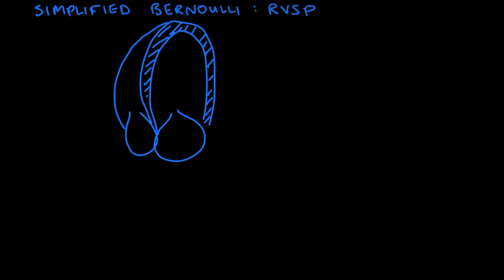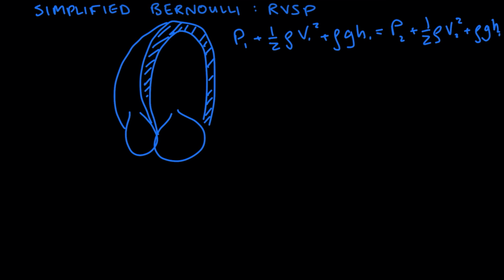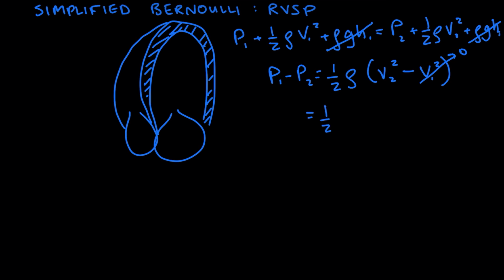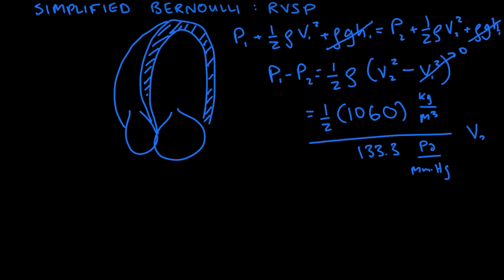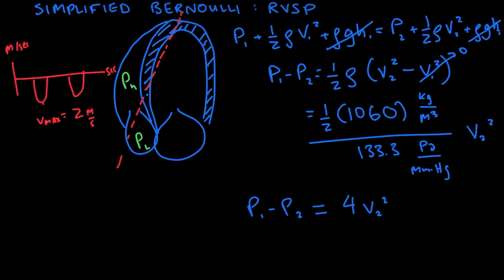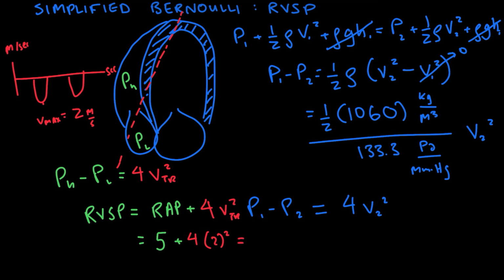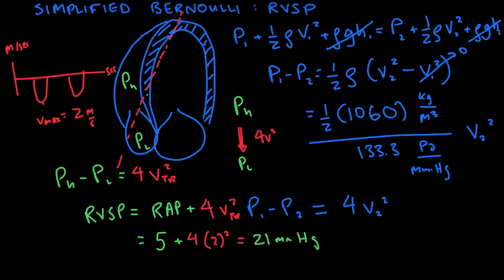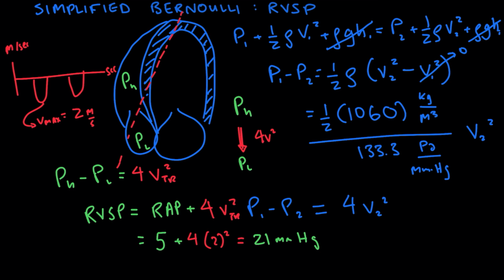RVSP Explained in 7 minutes | Bernoulli Ep 1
In this video we cover how the simplified bernoulli equation (conservation of mechanical energy) can be used to estimate the pressure difference between two points by measuring the velocity of blood flow between them. This concept helps us translate velocity measurements into estimates of pressures which has become a key part of echocardiograms. We will apply the simplifed Bernoulli equation to calculate the right ventricular systolic pressure (RVSP).